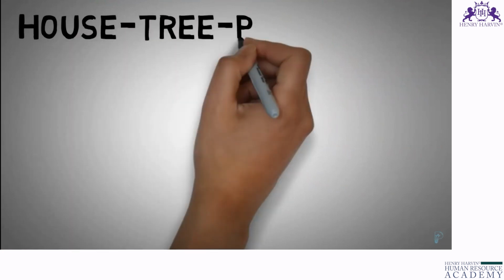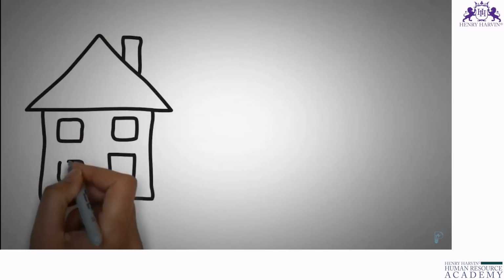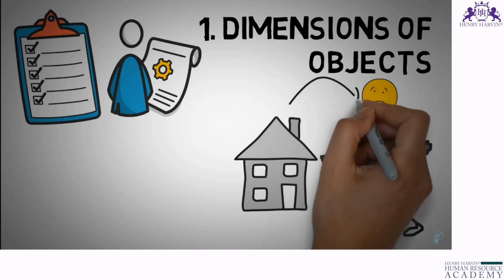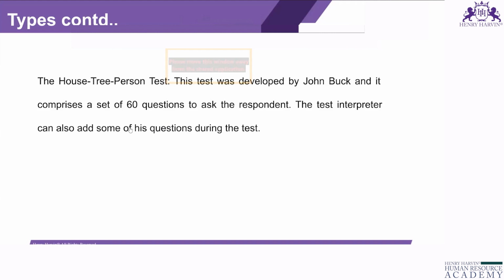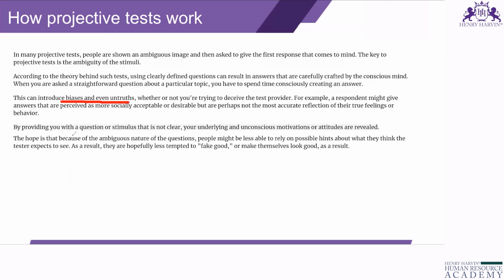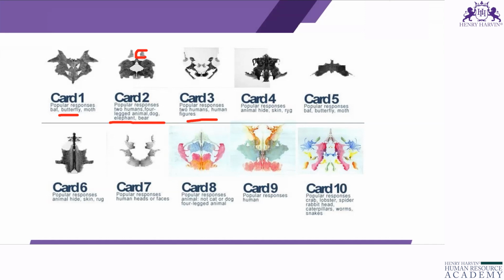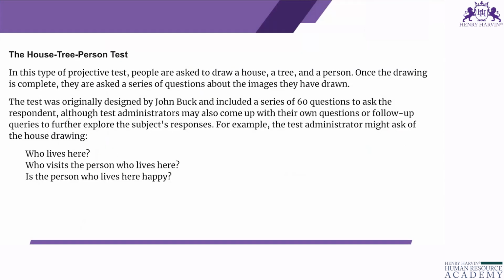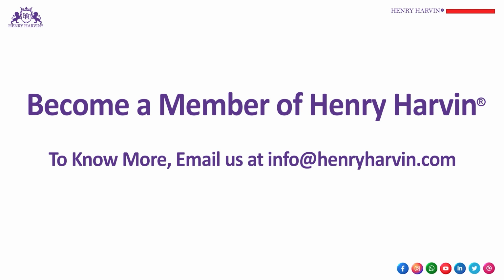Projective test | Definition Types Part 2 | HR Psychometric Test Course | Henry Harvin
This video is the continuation of previous video i.e. Projective test | Definition, Types, Examples part 2.

Here we will learn about the House Tree Person test. This test was developed by John Buck and ii comprises a set of 60 questions to ask the respondent. The test interpreter can also add some of his questions during the test.